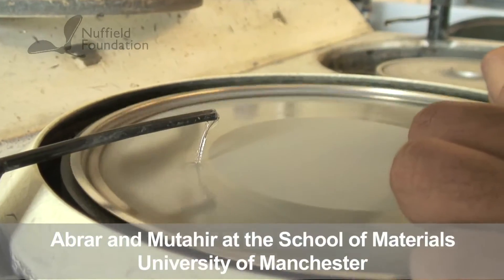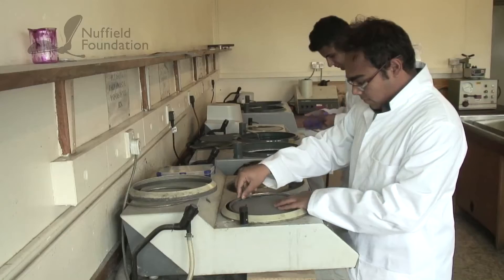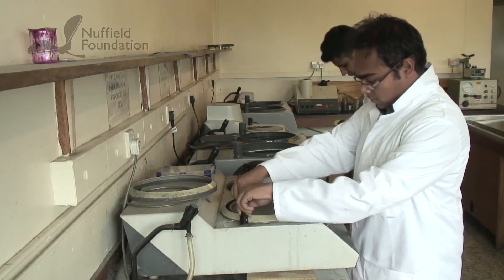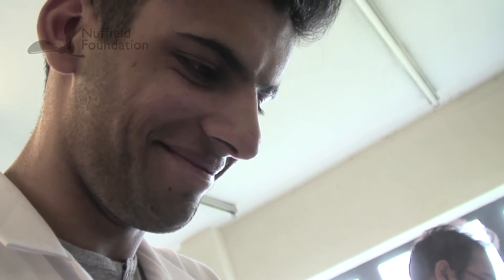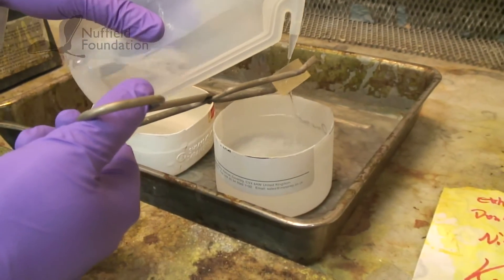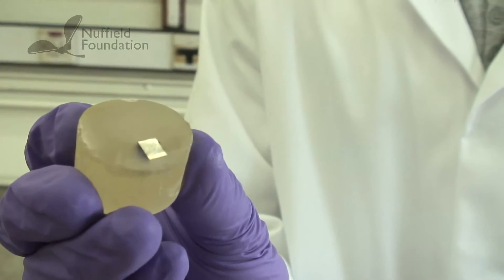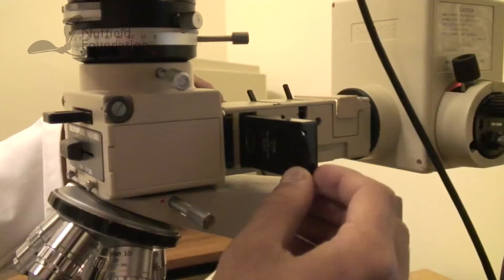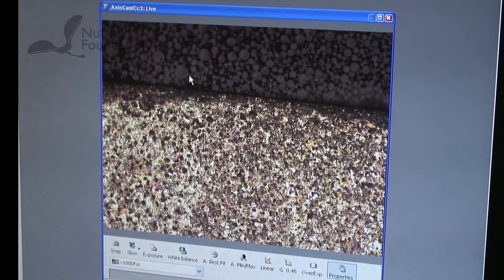What is a Nuffield Research Placement?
Abrar and Mutahir talk about their Nuffield Research Placements at the School of Materials, University of Manchester. to find out more.